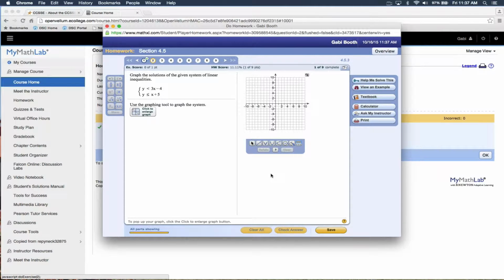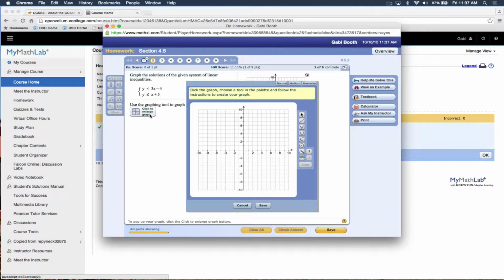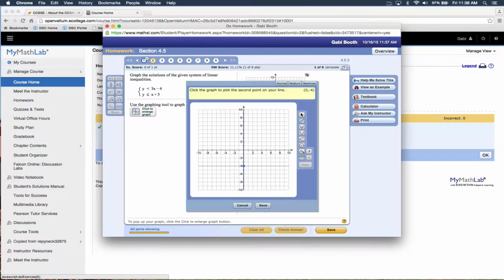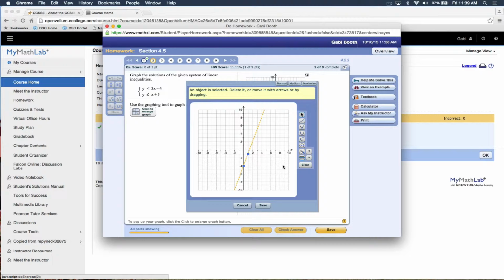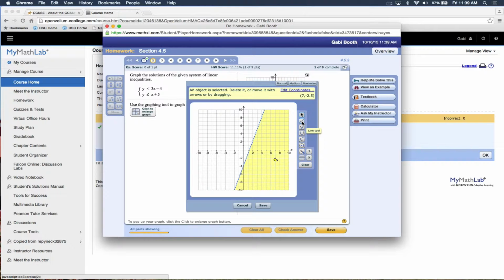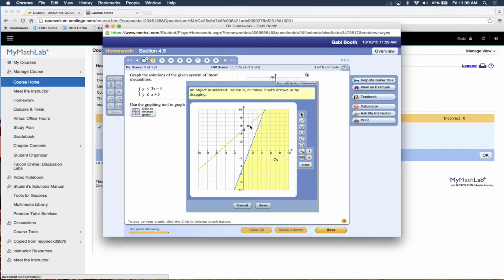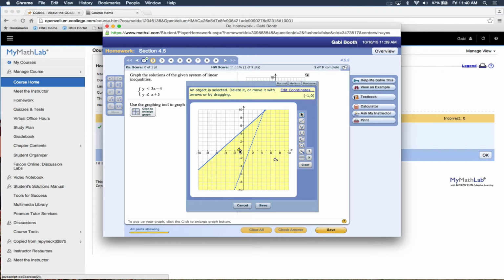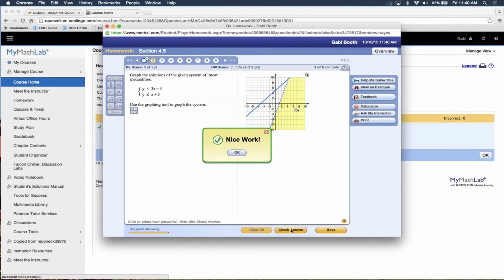Linear Inequality dashed line